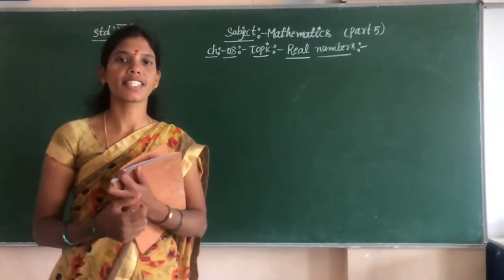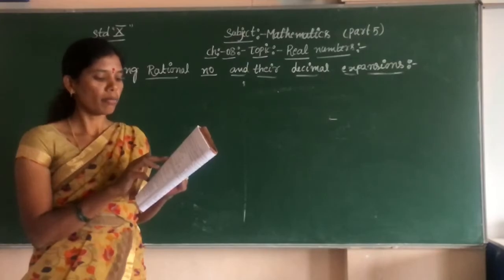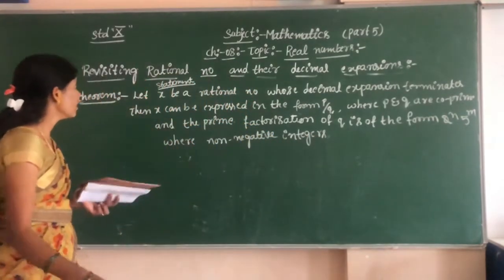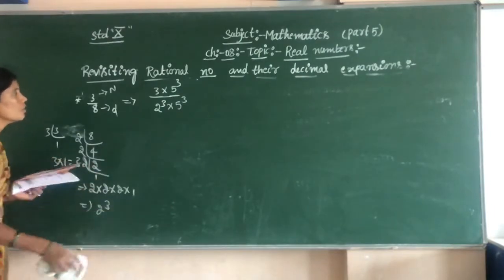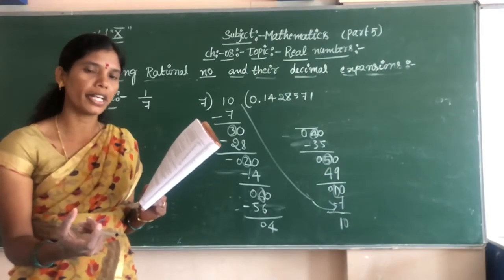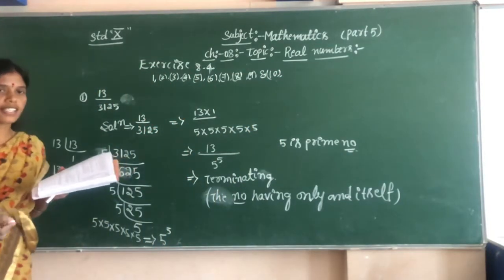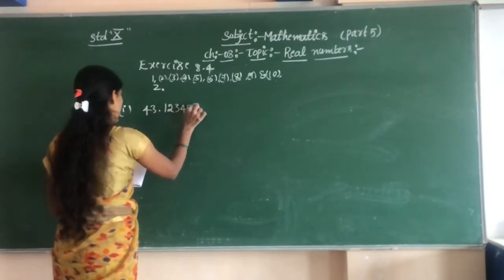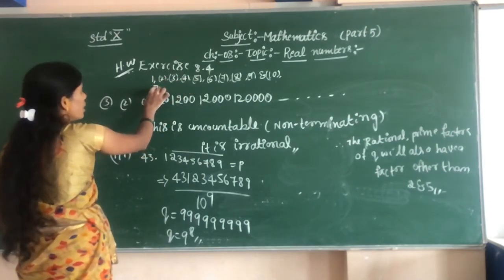STD 10 - Maths - Ch 8 - Part V